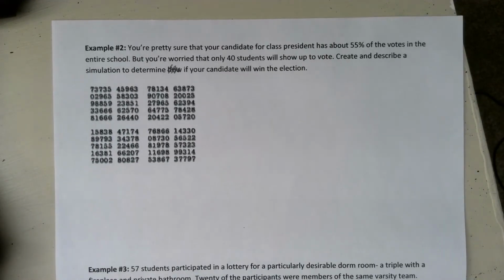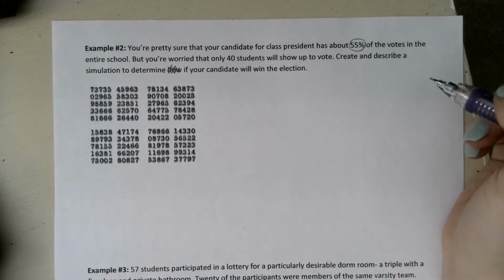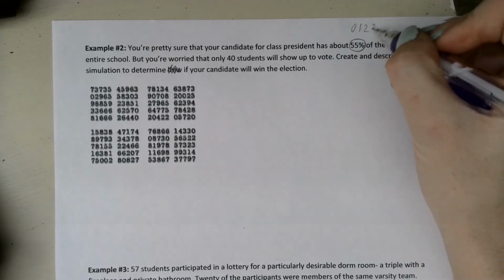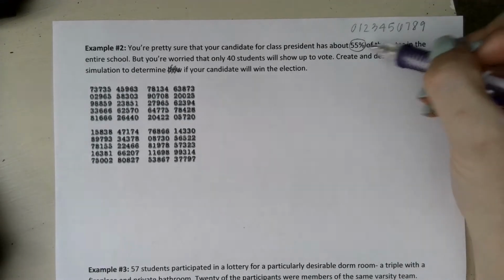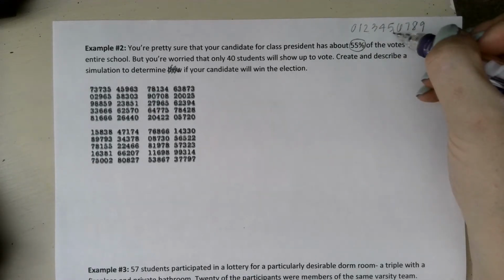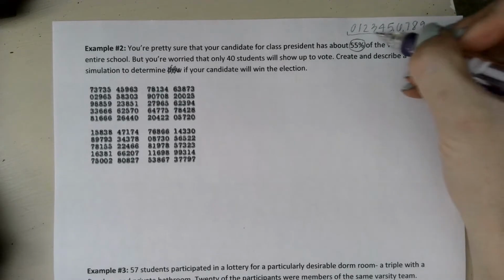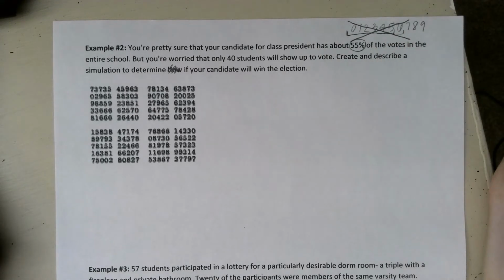Chapter 11 Video #2